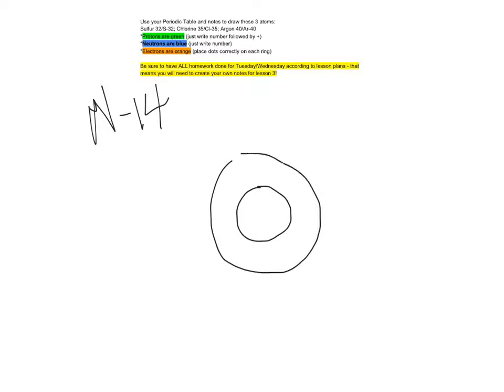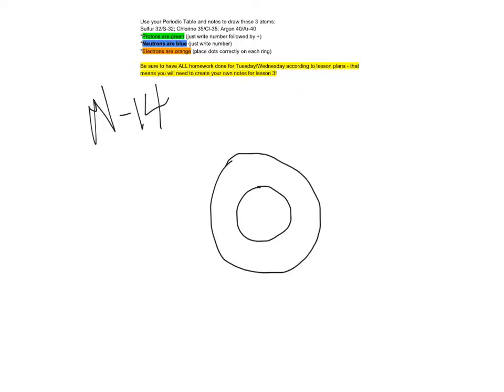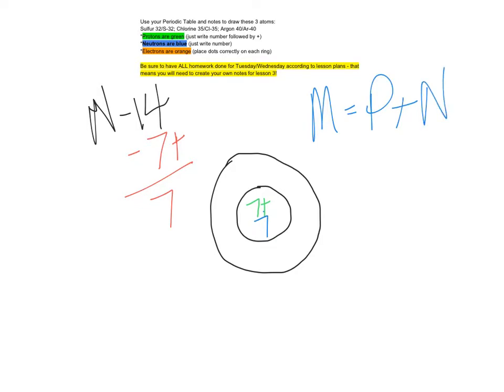Drawing atoms practice